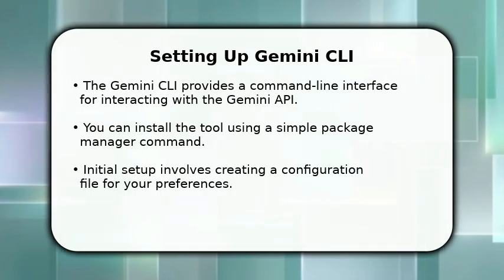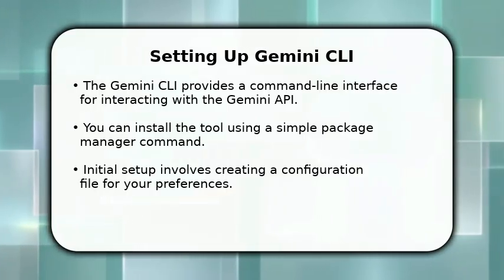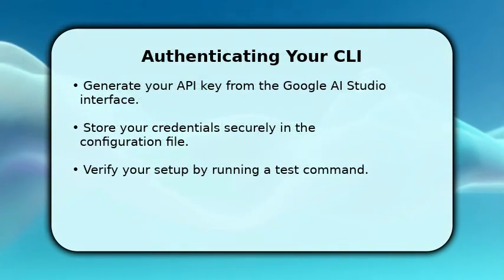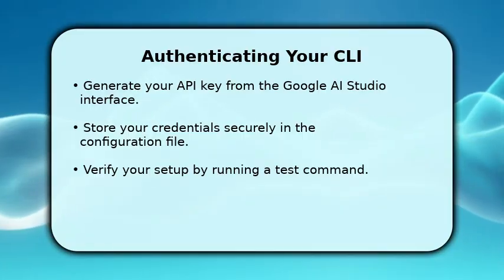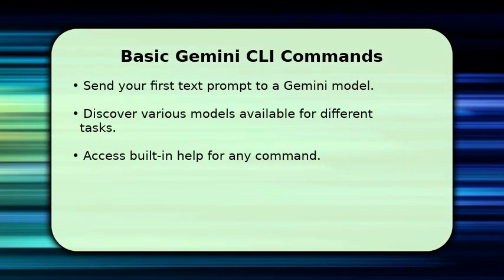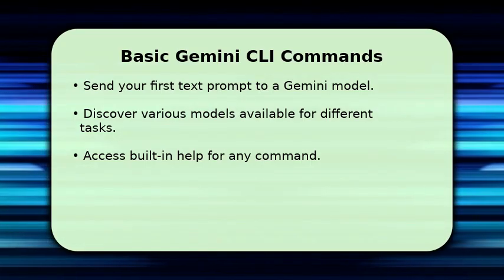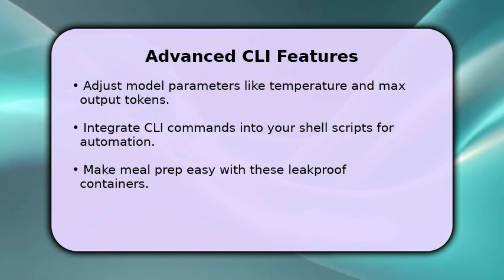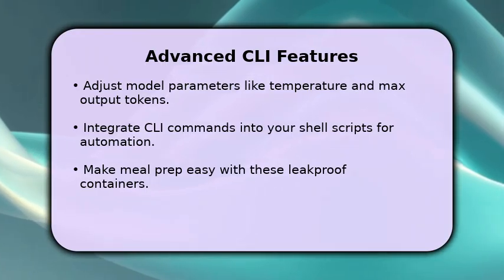How to Setup Gemini CLI (Full Guide)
In this comprehensive guide, we'll walk you through the process of setting up Gemini CLI. Whether you're a seasoned developer or just starting out, this video will cover everything you need to know to get started with Gemini CLI. From installation to configuration, we'll cover all the essential steps to help you master this powerful tool.